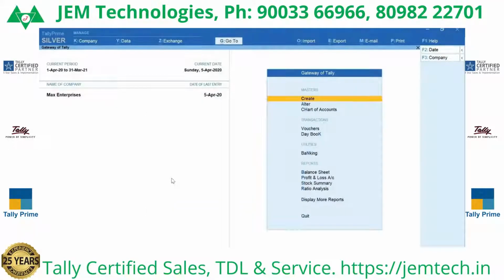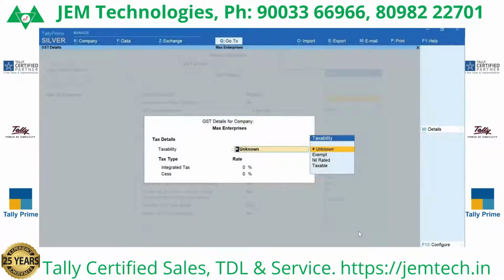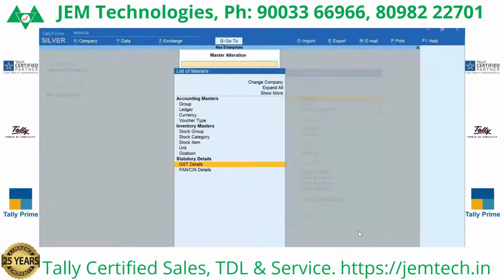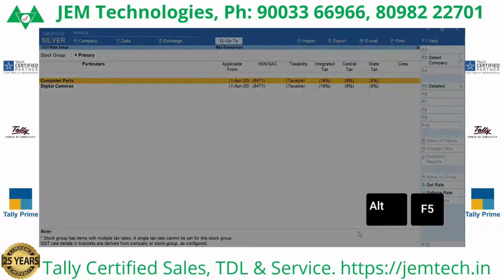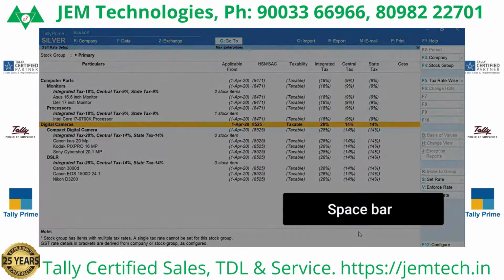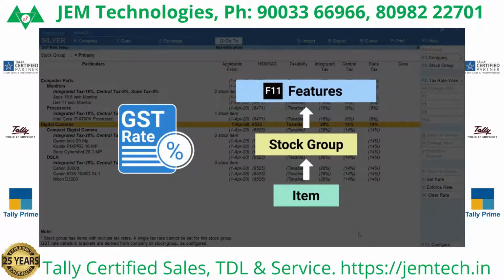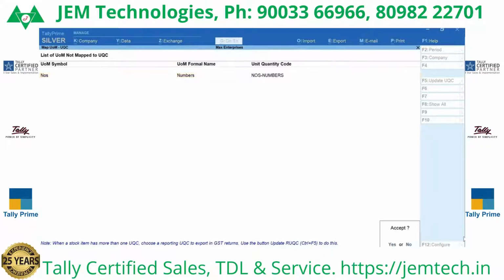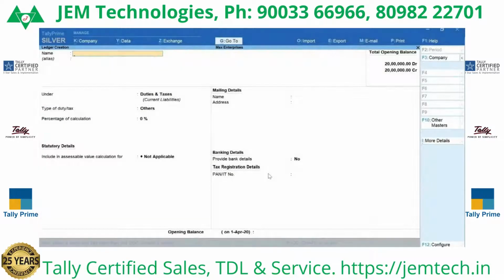Lesson 37 -How to Set GST Details in TallyPrime | JEM Tally Learning Hub